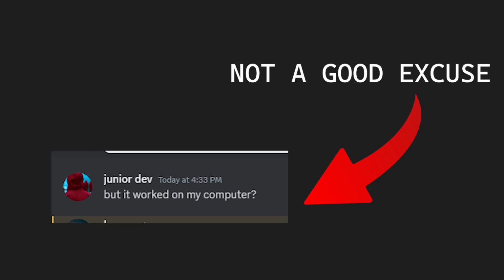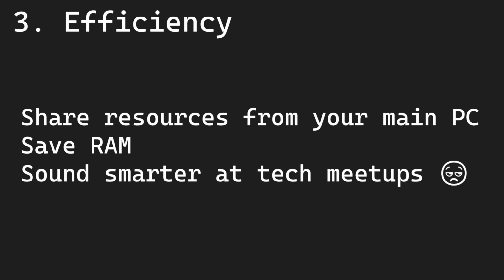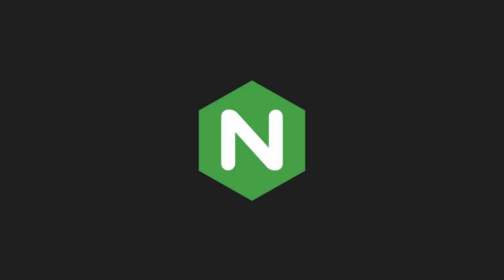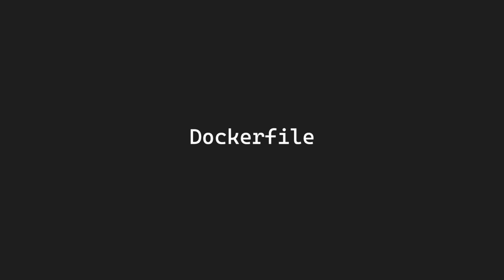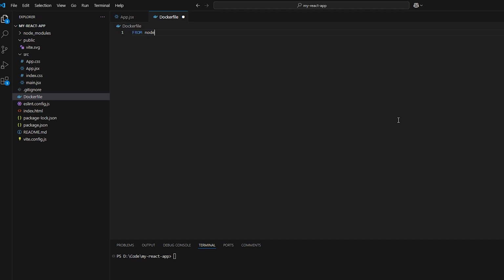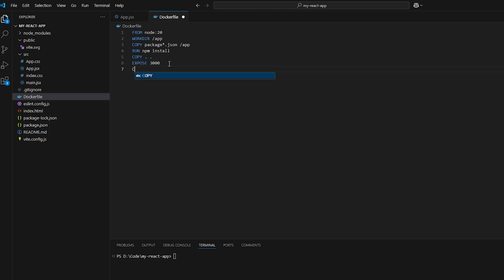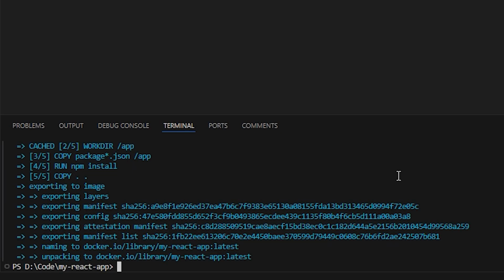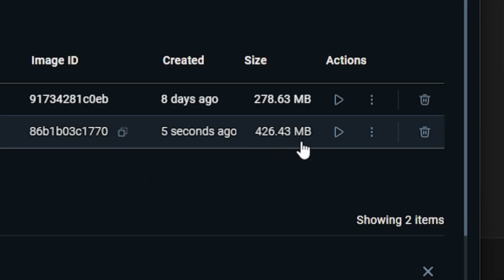Docker for Noobs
... and junior developers